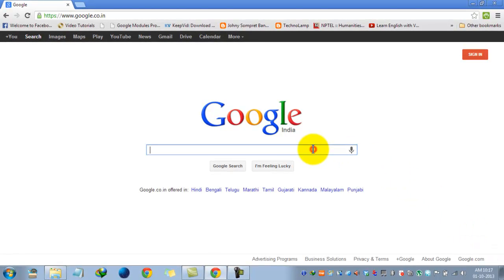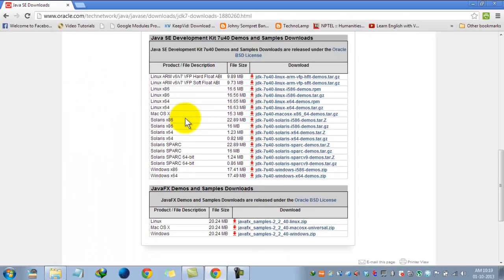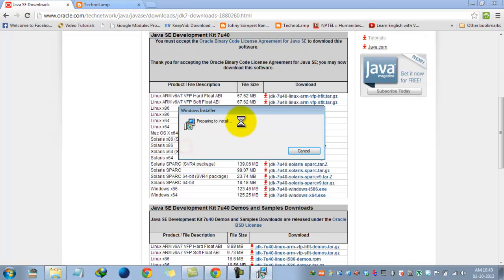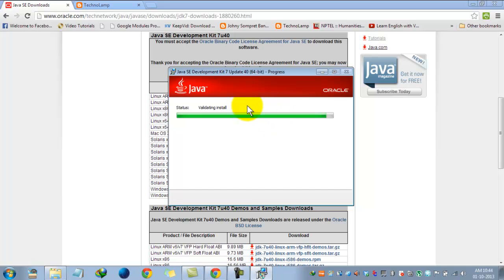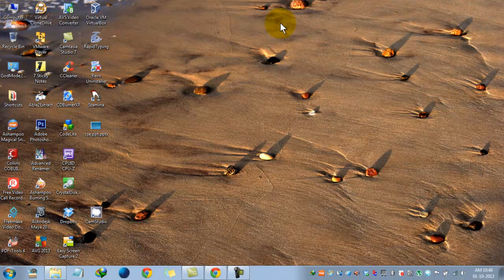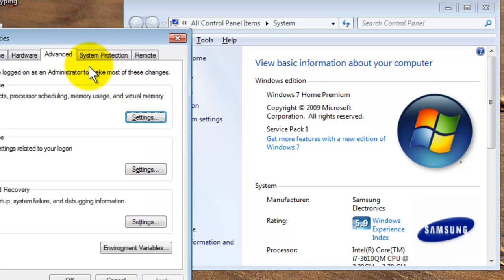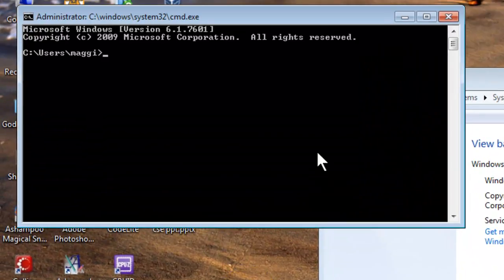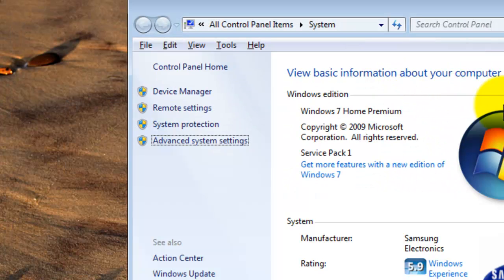How to Download and Install Java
This how-to video guide is a complete process of downloading and installing java in our system or laptop. It was designed for beginners and if you have any queries please do comments.